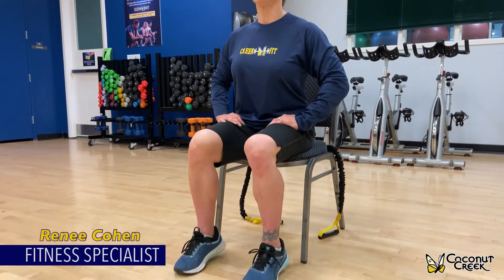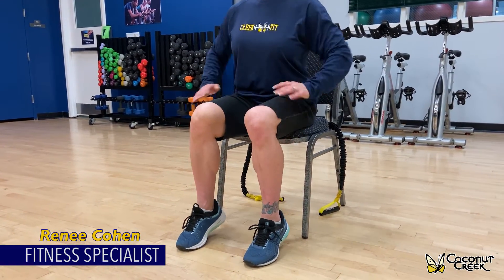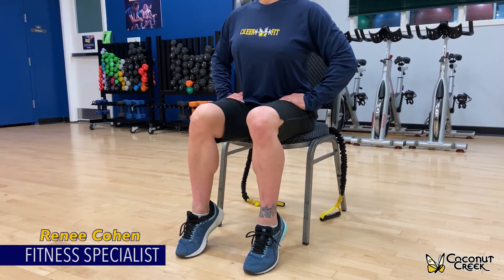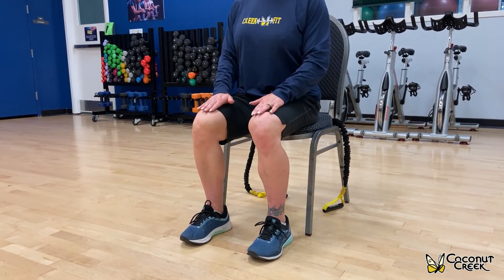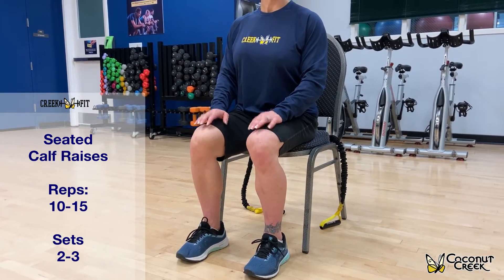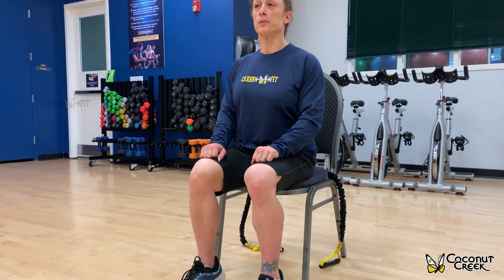The Best Calf-Strengthening Exercise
Creek Fit Fitness Specialist Renee Cohen demonstrates one of the best calf exercises that you can do at home. Your calf muscles propel you forward with every single step, they absorb load with each impact and they support the rest of your lower limb and body.

By increasing your calf strength you will: Become faster. Be able to run for longer.